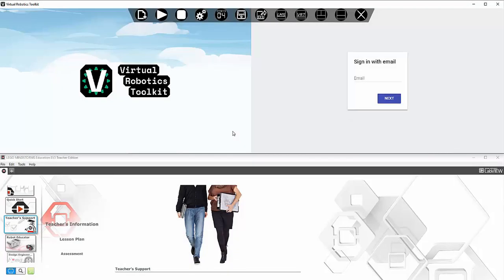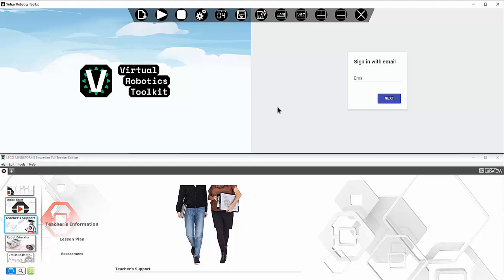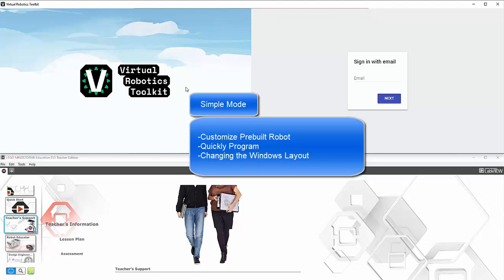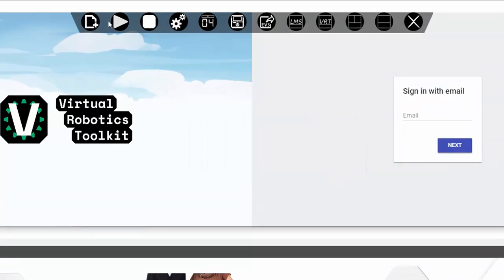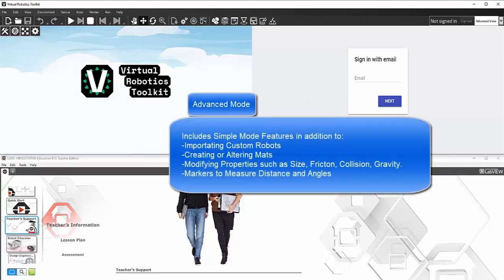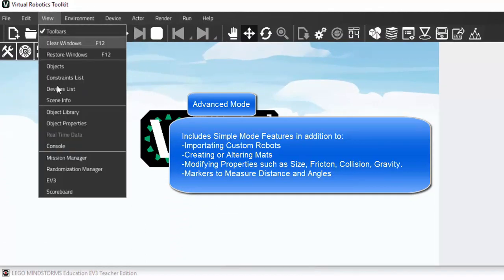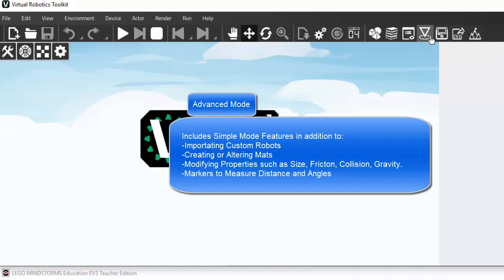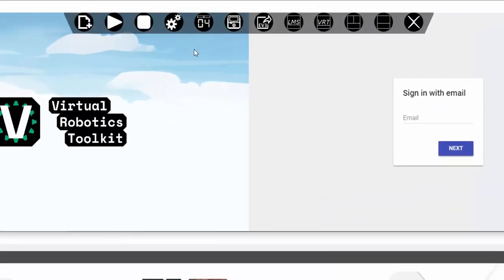Navigate from Simple to Advanced Mode | Virtual Robotics Toolkit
Quick video to show you how to navigate from Simple to Advanced mode and vice versa